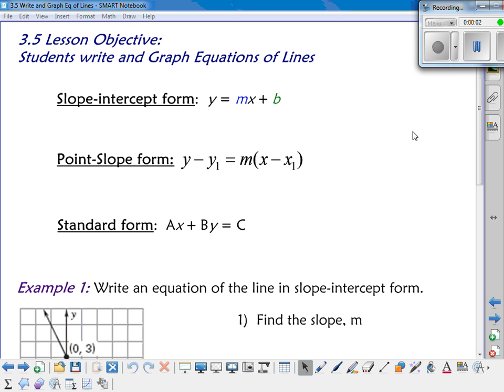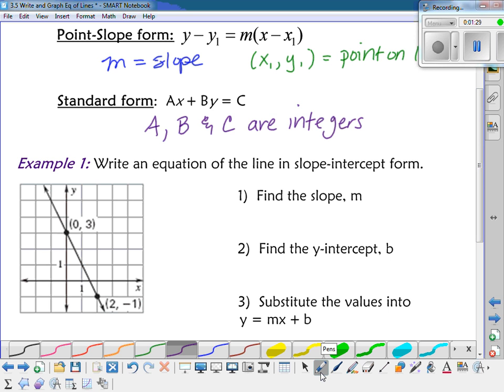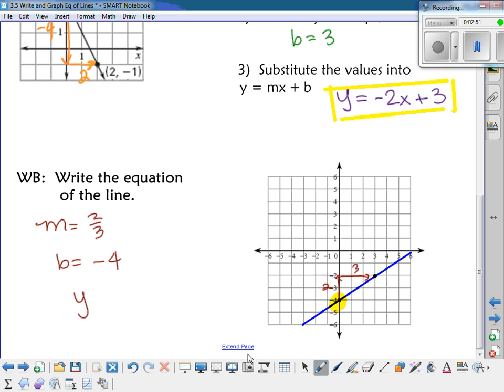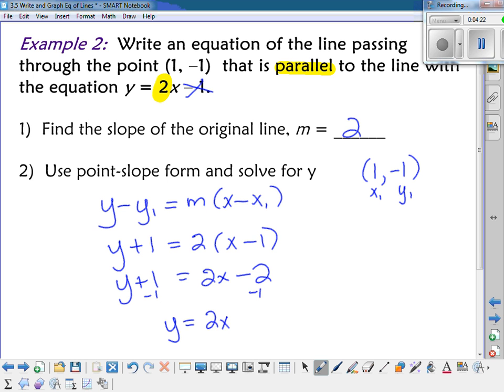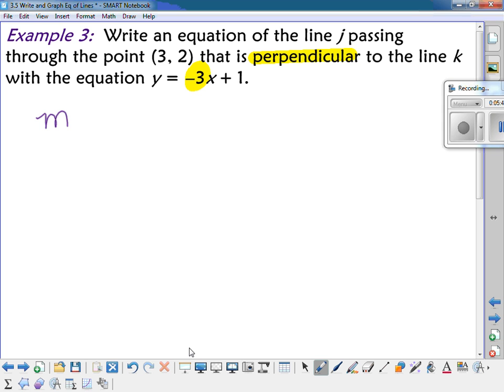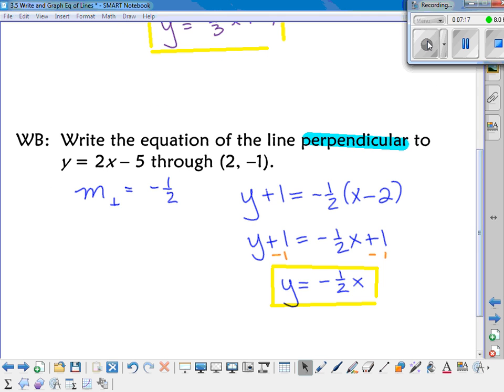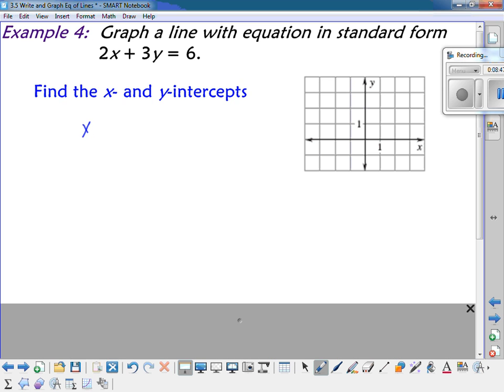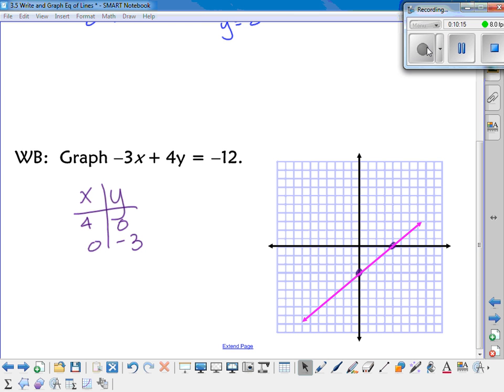3.5 Write & Graph Equations of Lines